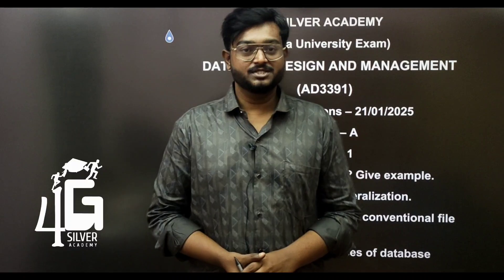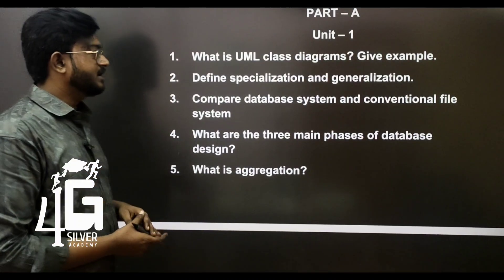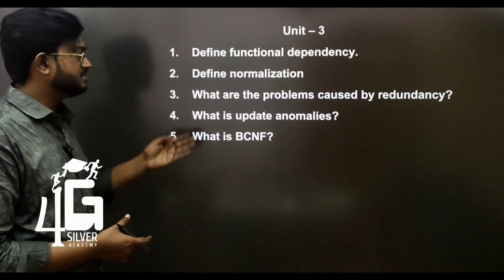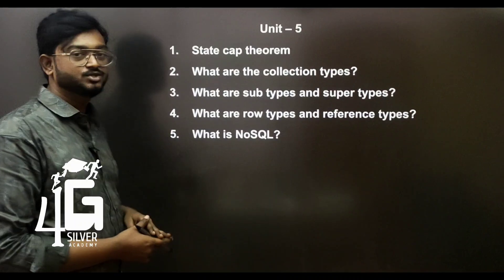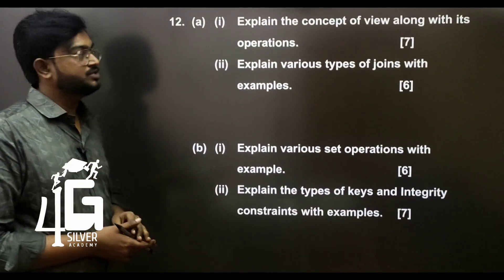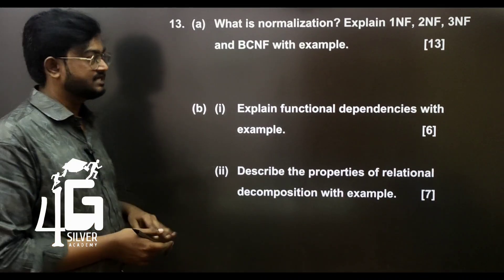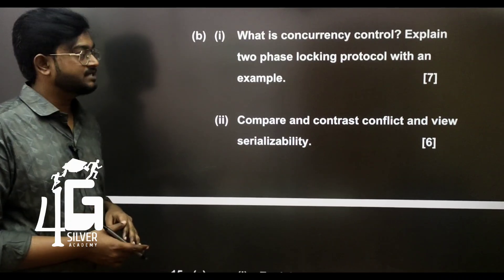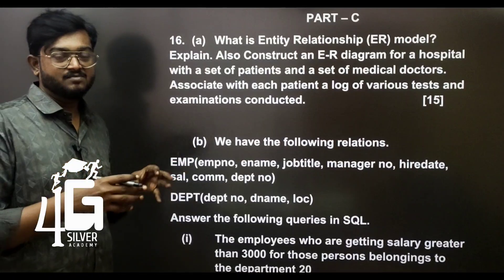Database Design and Management Important Questions in Tamil | AD3391 | 21st January 2025 Exam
Part A

15. Waiting